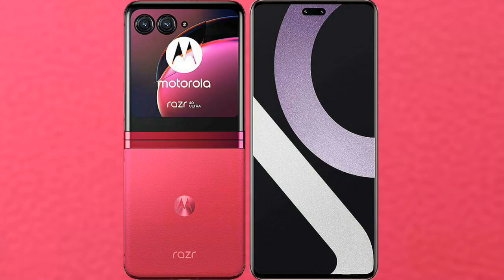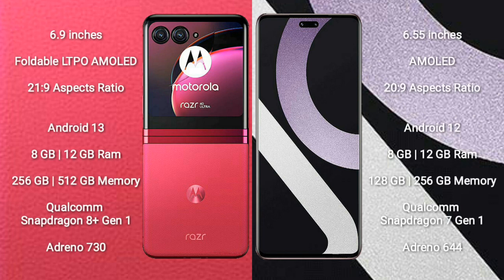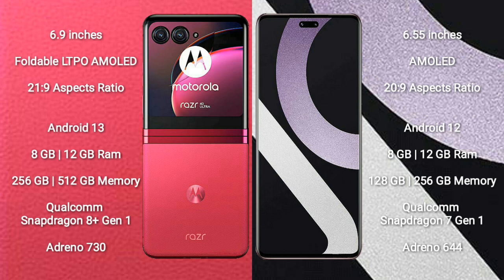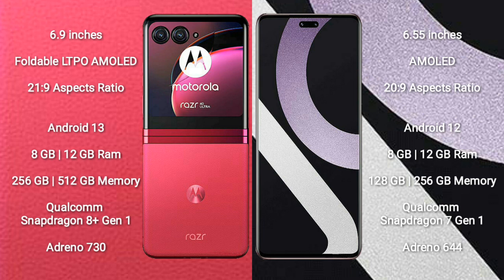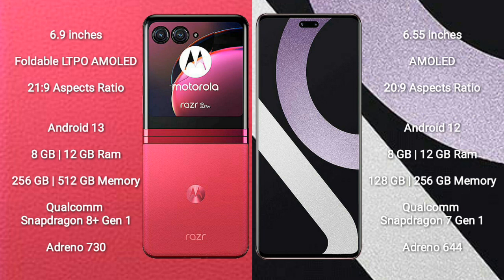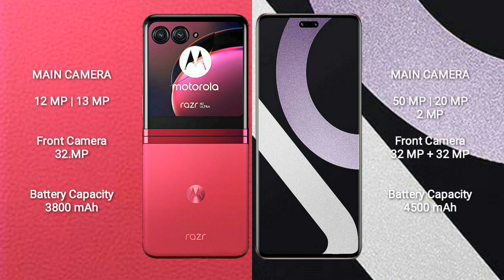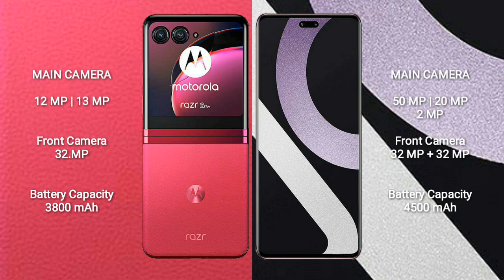Motorola Razr 40 Ultra vs Xiaomi Civi 2 Review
motorola razr 40 ultra vs xiaomi civi 2
razr 40 ultra vs civi 2